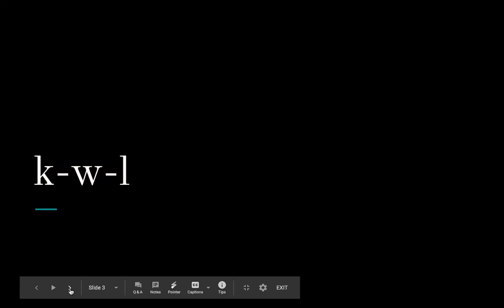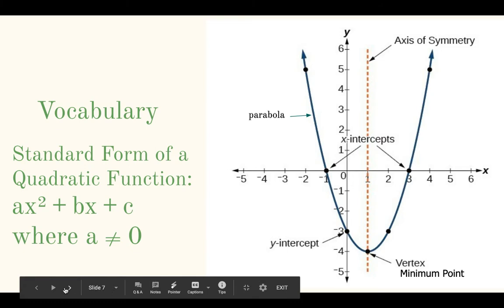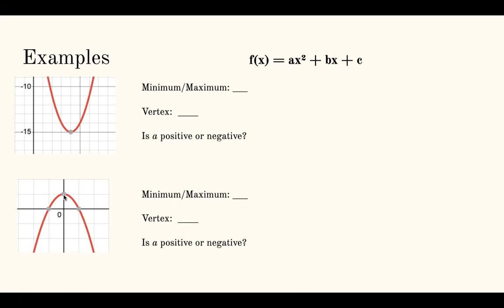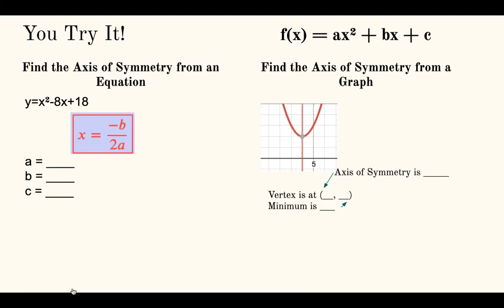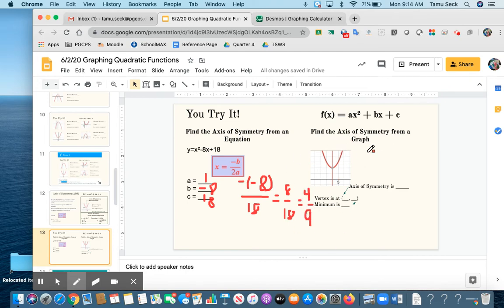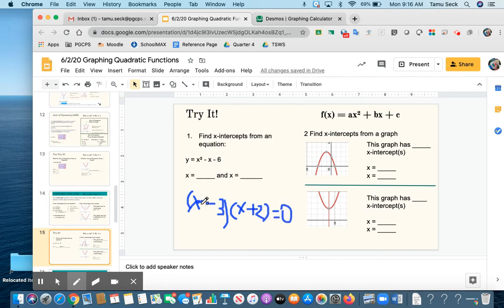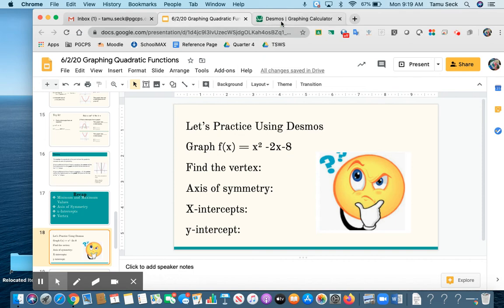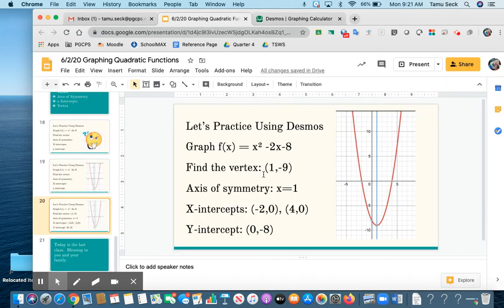6/2/20 Graphing Quadratic Functions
Last lesson of the 2019-20 School year!